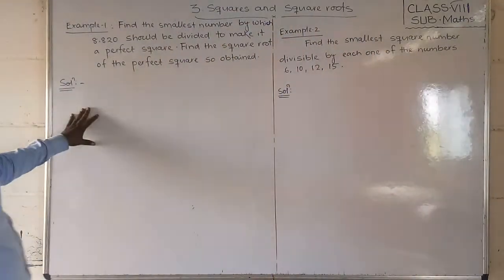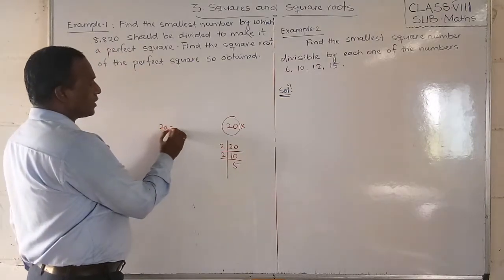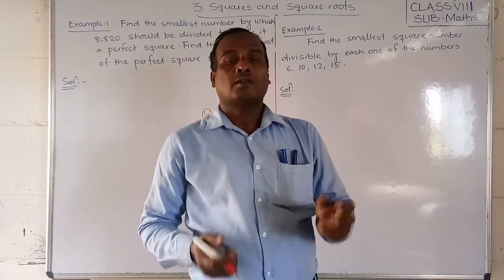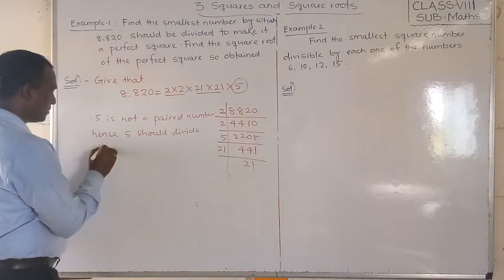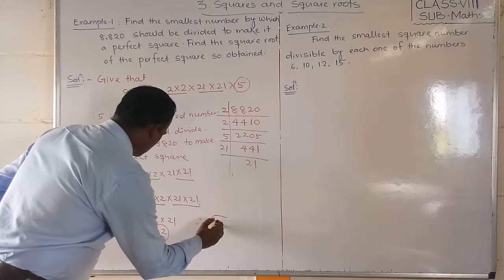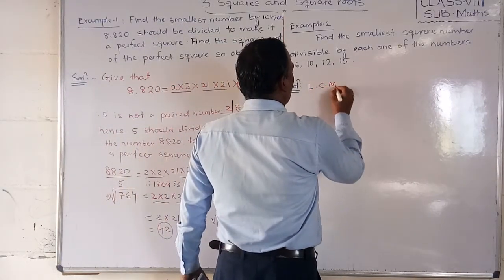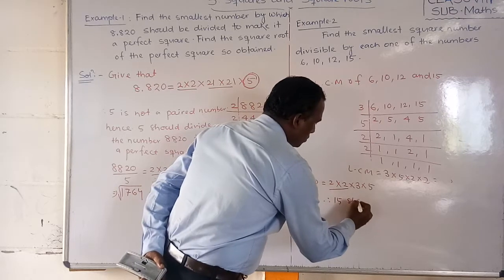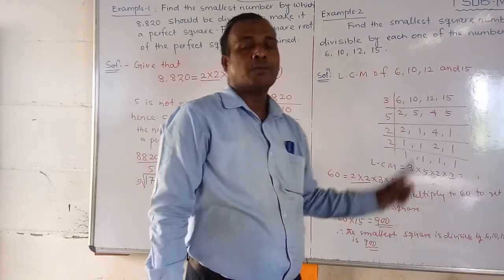L B S SchoolBariki Sir 8th Std Maths Chapter 3 Videi 15